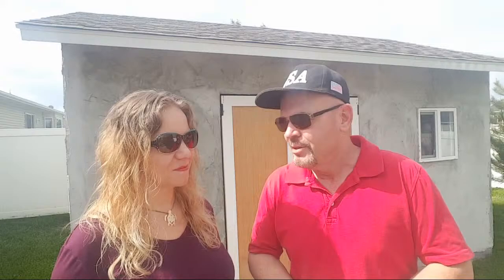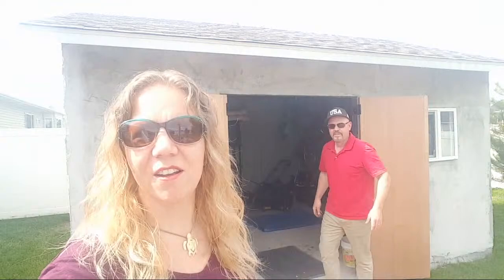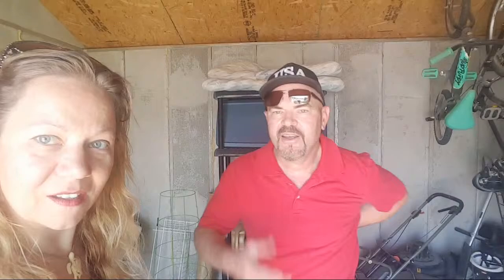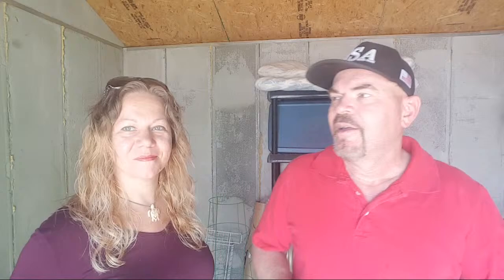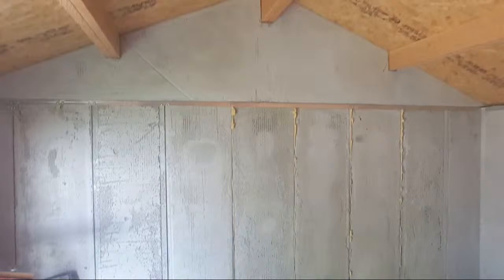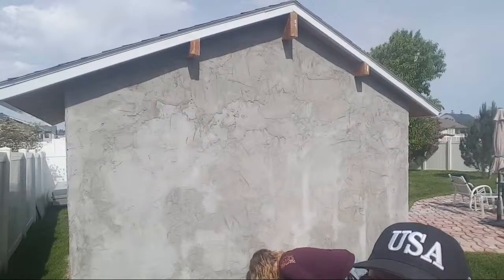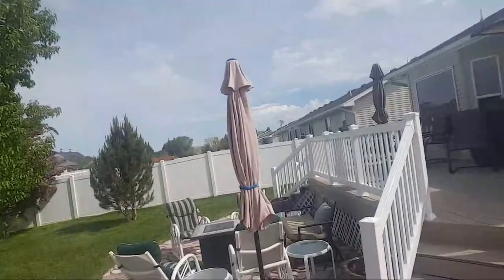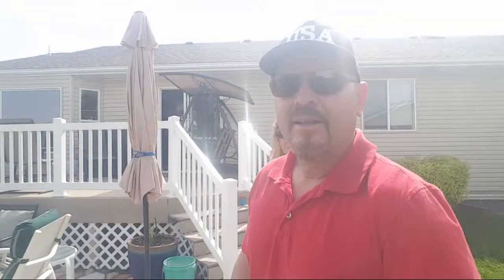Goodby Air Crete Shop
ad Hydrated Lime
ad J lube
ad Gloves
ad Glasses